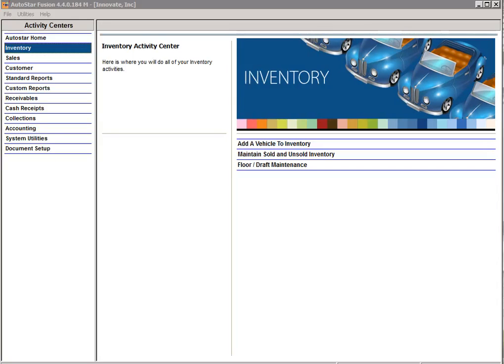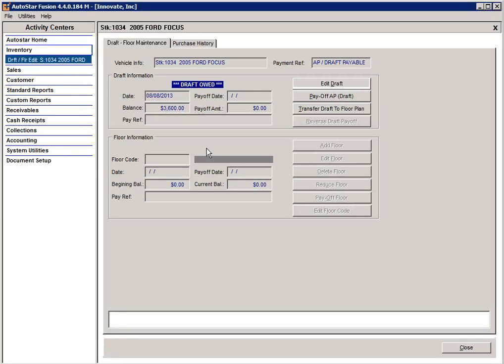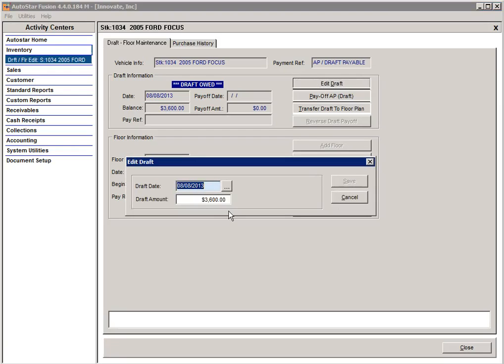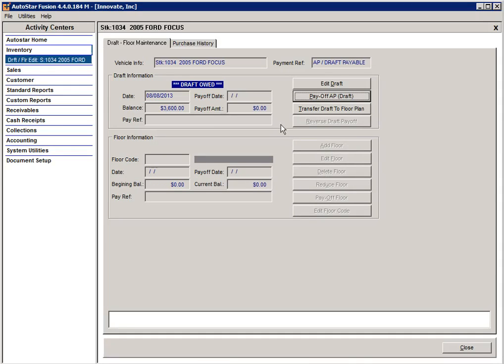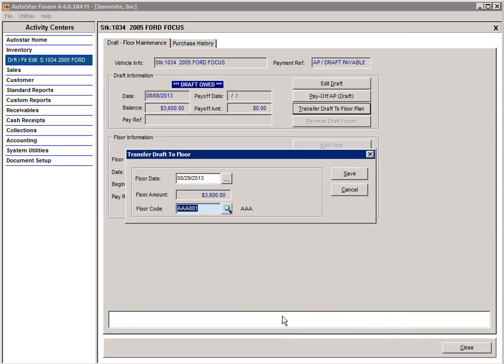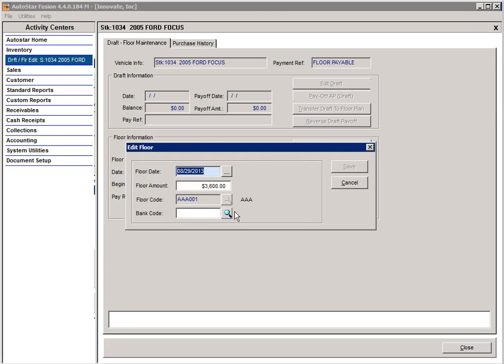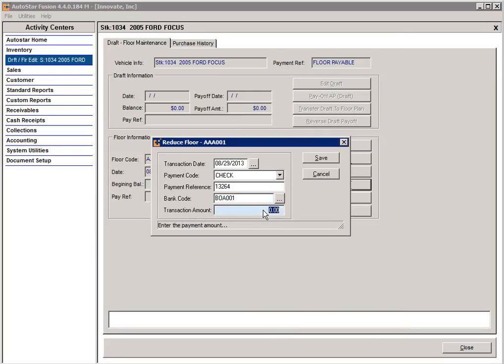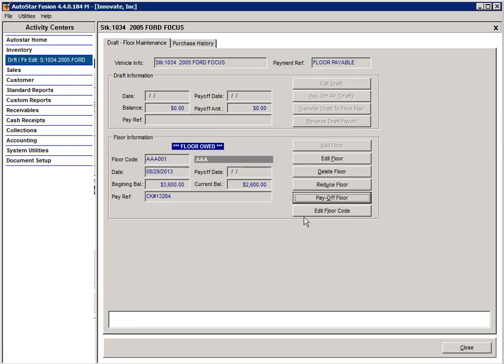Floor Draft Maintenance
Reduce drafts owed, transfer drafts into floor plans and maintain floor payments owed to your lending institutions.